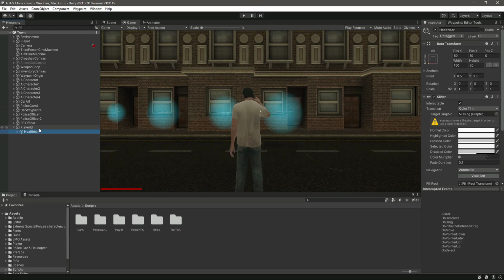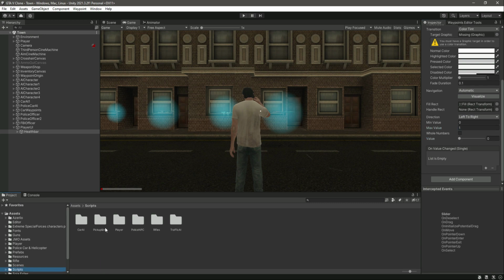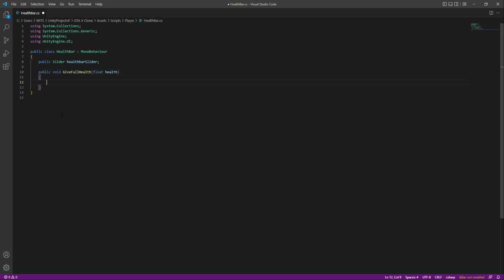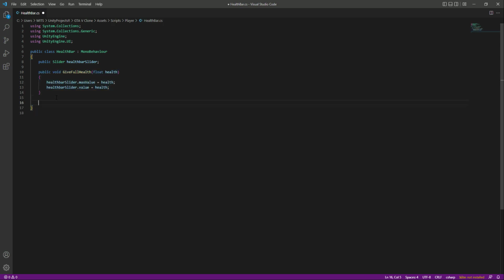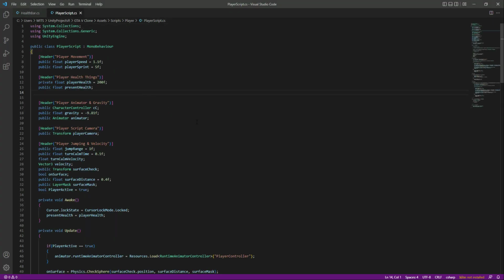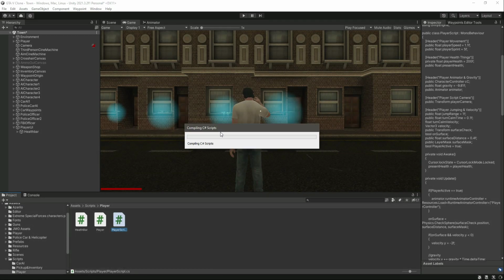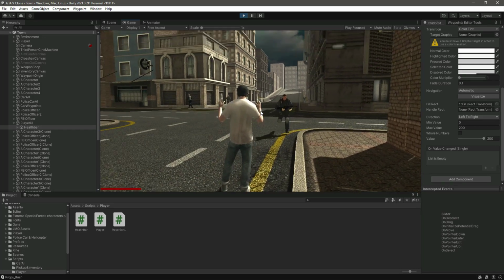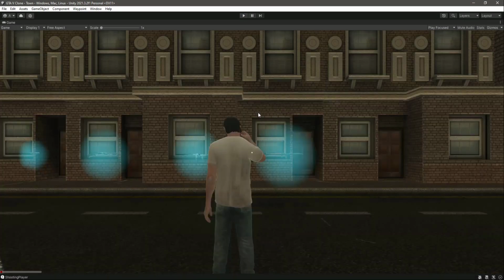Unity Health bar Script Tutorial | Unity3d Game Development Course for Beginners 2023